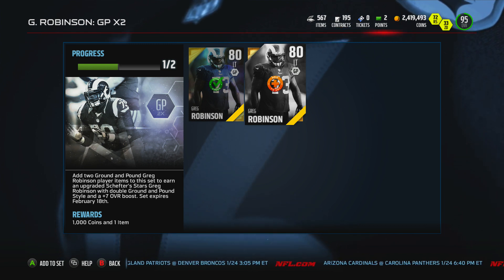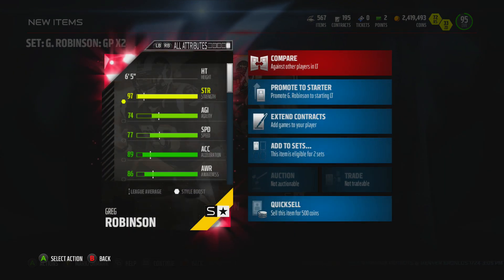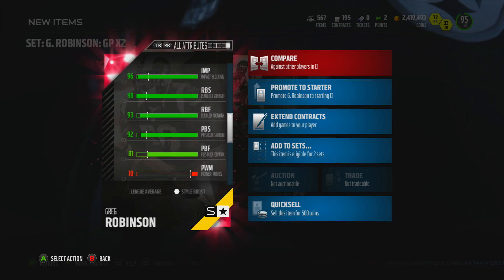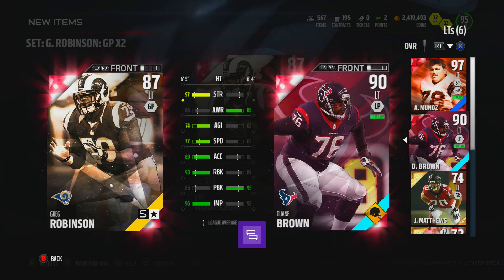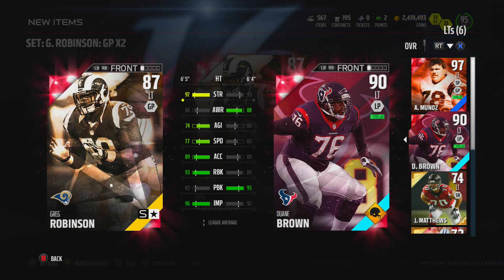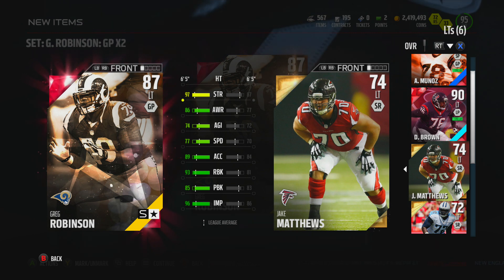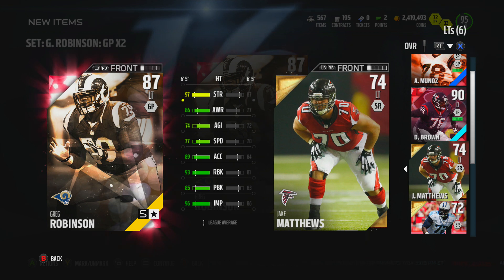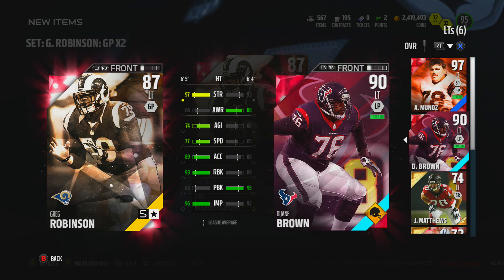Madden NFL 16 - Schefter Star Greg Robinson - MUT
We finish the Schefter Star Set and get ourselves a LT Greg Robinson!